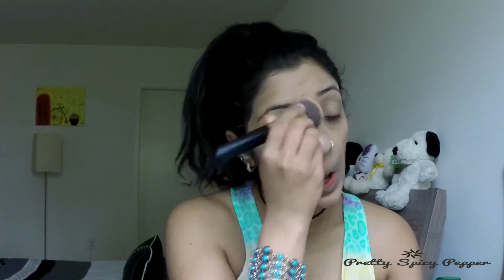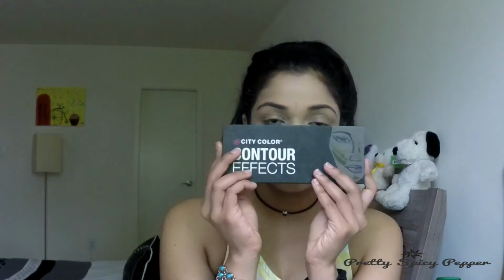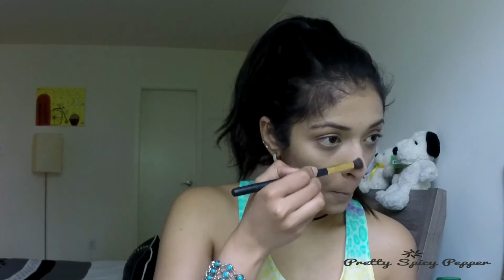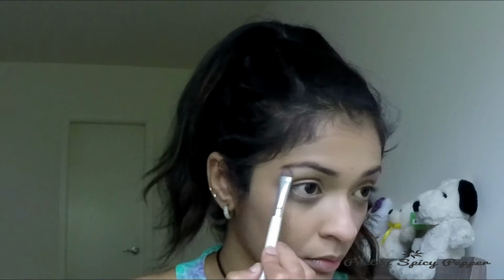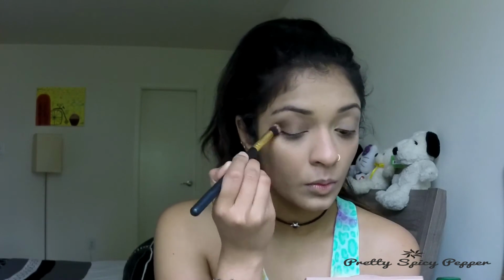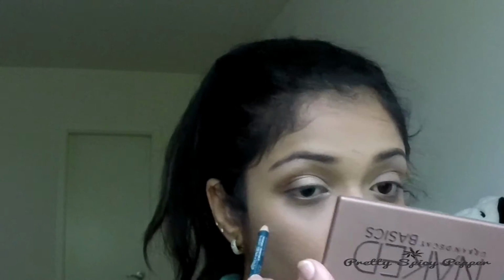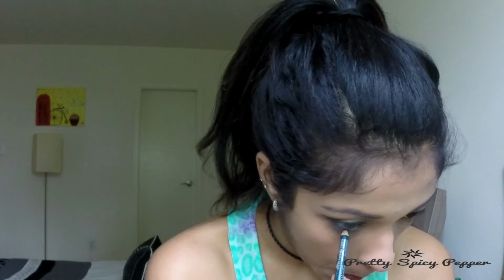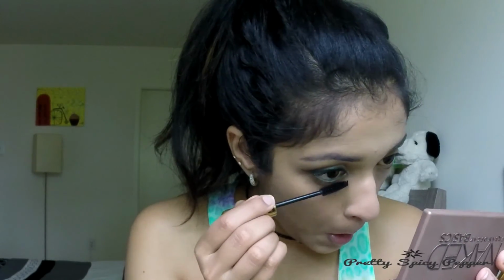Green Wing For Spring!!!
I’m sorry I have been MIA for so long. However, the good news is, I’m back and will be putting up at least one video a week. I’m travelling next week hence; two videos a week might just become one. Something is better than nothing! Right?  ♥ Today, is a look perfect for spring. Green Wing liner that I achieved with an eye pencil and I’ve given two lip options to choose from.
Do not forget to leave video suggestions in the description box below. ♥

Happy watching! Xx

Music Courtesy: Artist – Alan Walker; Song: Spectre; No Copy Right Sounds Release
DO NOT FORGET TO HASHTAG YOUR PICTURES WHEN YOU RECREATE LOOKS INSPIRED FROM MY VIDEOS. USE THE HASHTAG PrettySpicyPepper.

I’m Samyukta Surendra, LOVE getting dressed. I made the decision of starting a YouTube channel as I wanted to pursue something I love. I am planning to post two to three videos a week. My channel will not only include beauty but, also my secrets to a better brawn.

Follow me on:
Facebook Page: Pretty Spicy Pepper FB Id – samyukta.suren
Products Used:
• Foundation: Milani Conceal + Perfect – Sand Beige 06 mixed with Jelly Pong Pong Cosmetics, all over glow luminizer gel
• Concealer: Sephora Bright Future Gel-Serum Concealer – 09 Sable
                    NYX Above and Beyond Full Coverage Concealer – Beige
• Setting Powder: Ofra Cosmetics Banana Setting Powder
• Eyes: Urban Decay Naked Basics Palette
           Colorpop – Get Lucky
• Eye Pencil: Bourjois Paris – Smokey effect Eye Pencil – 73 Deep Green
• Brow Pencil: Chella Tantalizing Taupe Eyebrow Color
• Lip Stick: Bite Beauty – Café; NYX Intense Butter Gloss- Funnel Delight
• Bronzer: City Color Contour Effects - Bronze
• Blush: Bella Pierre Cosmetics – Coral Cheek and Lip Stain
• Mascara: Doucce Punk Volumizer Mascara; MDM Flow – Greater Than Mascara
• Highlight: Colorpop Super Shoch Cheek - WISP
• Setting Spray: Maybelline Setting Spray
XXXXXXXXXX